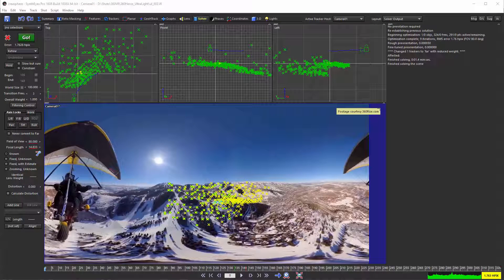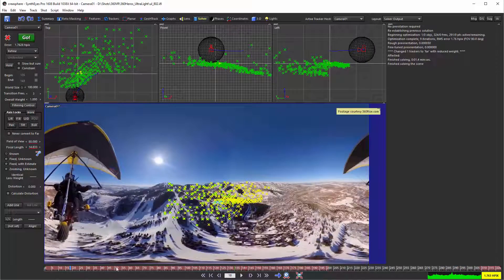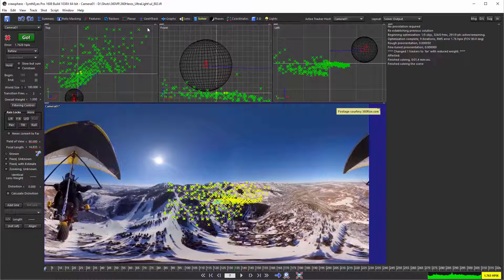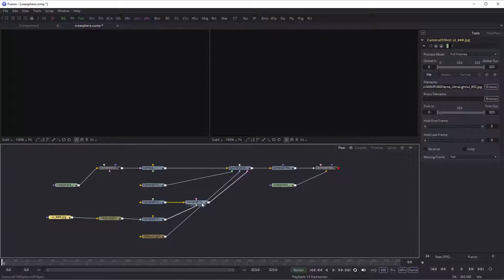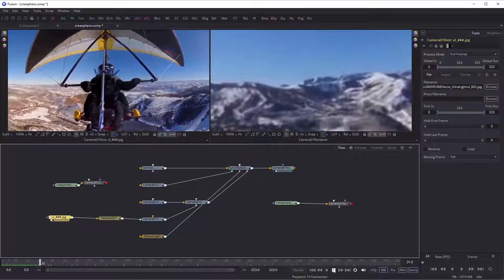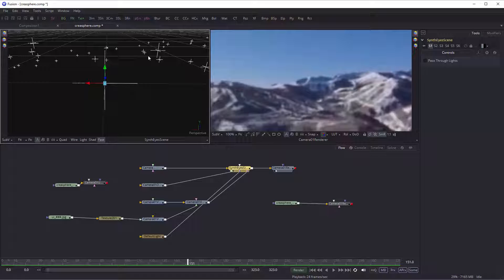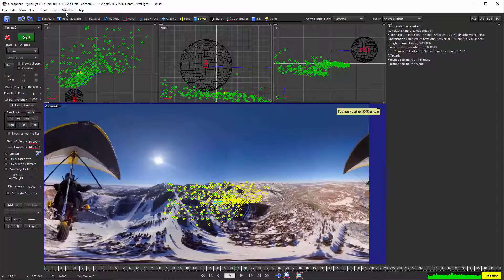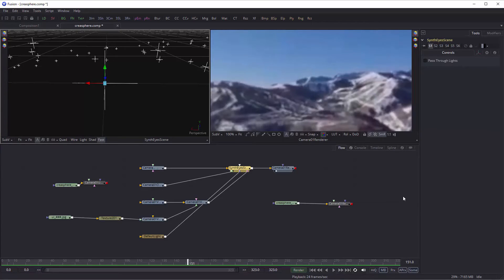Exporting Spherical Screens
Shows how the Create Spherical Screen script can be used to export 360VR shots to downstream applications, including the effect of 360VR stabilization in SynthEyes. Exports to Blackmagic Design's Fusion. Full use of the 360VR result in Fusion requires a 360VR Fusion camera, perhaps Domemaster from Andrew Hazelden. Footage courtesy 360Rize.com